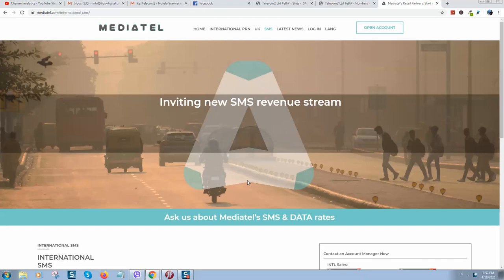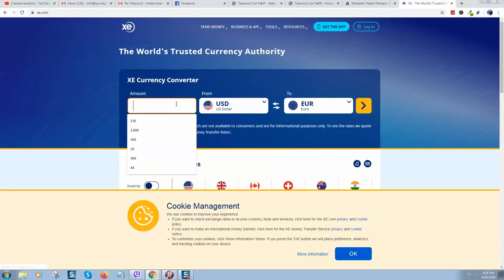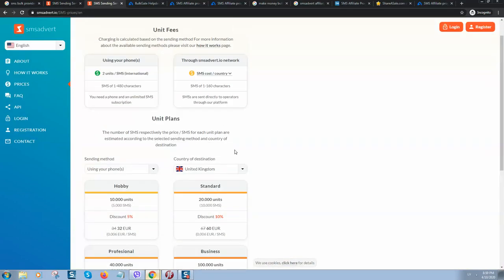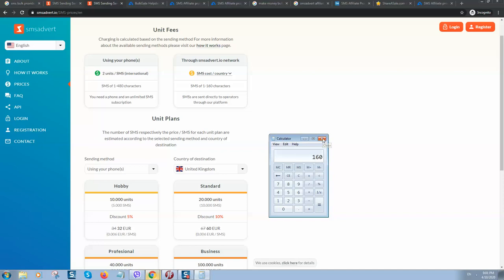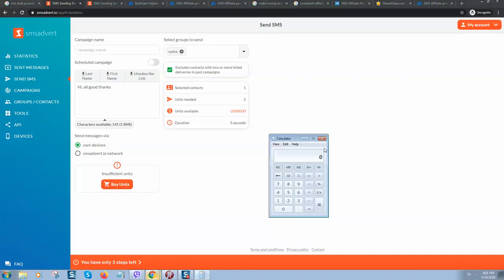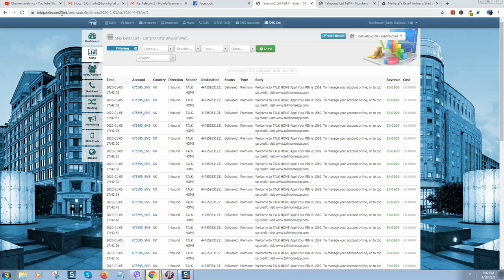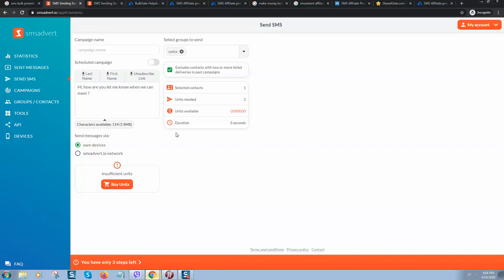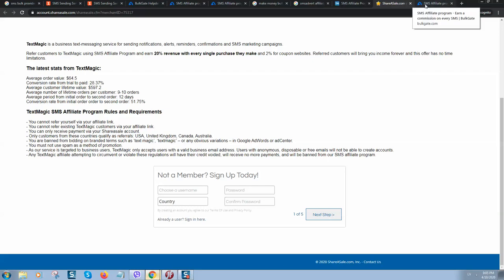How to make money with SMS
🚀 Best WordPress Hosting How to make money with SMS
Earn Money By Just Sending SMS to Others! Procedure is quite simple: you should register your own long SMS number. Collect phone numbers and start chating with random people.. For example you can join affiliate program and start sending messages from your long SMS number (just use caller id change any bulk sms provider has this option). And you can make money like this from every reply what you will get and from every sale what you will make by simply sending messages on autopilot.

As second option you can send messages from bulk SMS providers directly to premium rate phone SMS numbers. Just check what price they charge for every SMS message and if it is lower then you will get in payout - then it means you will get profit!

Sounds simple! Try your self and let me know what you thing about this idea in comments bellow!
There are several ways to make money using SMS (Short Message Service):

    SMS Marketing: Businesses can use SMS to send promotional messages to customers. This can be done by either purchasing a list of phone numbers or by obtaining consent from individuals to receive marketing messages.

    SMS Gateway: You can start a SMS gateway service, which allows businesses and individuals to send text messages to large groups of people at once. This can be done by renting or purchasing a gateway and charging a fee for each message sent.

    SMS Premium Services: You can offer premium SMS services such as horoscopes, jokes, and trivia games, and charge a premium rate for each text message received.

    SMS Surveys: Companies can conduct market research by sending text message surveys to a target audience and paying individuals for their participation.

    SMS Contest: You can run SMS contest and charge a fee for each entry.

Please note that SMS marketing is regulated by laws in most countries and you need to be compliant with all the regulations and get permission from the recipients before sending the SMS.